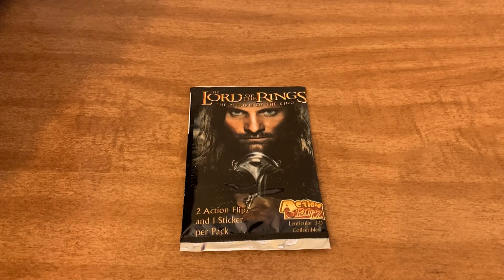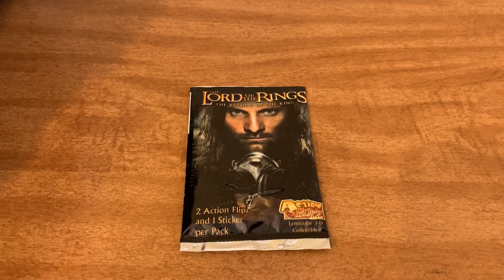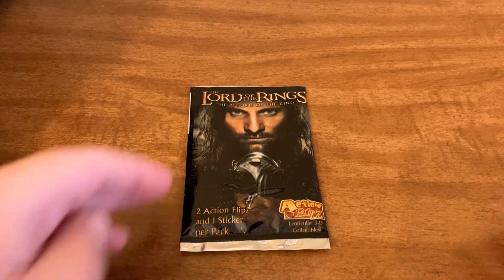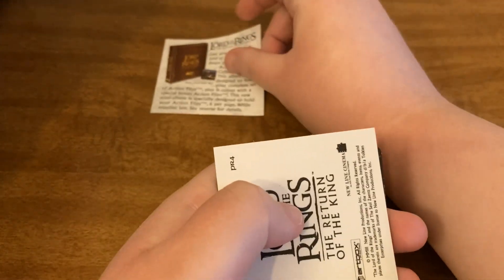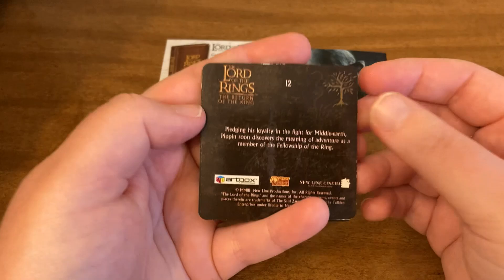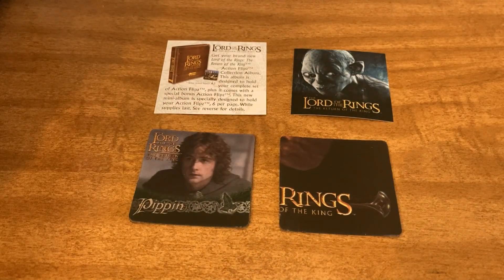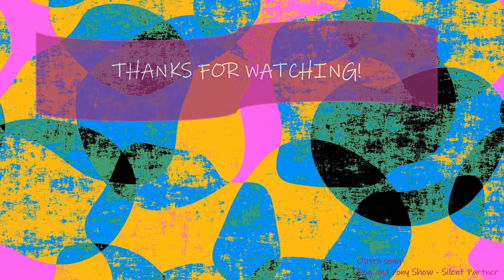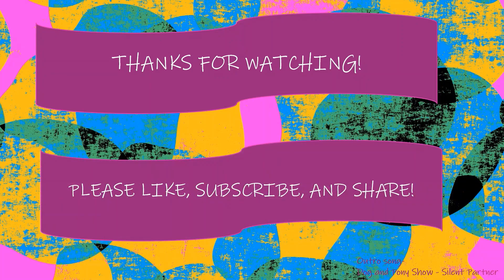Lord Of The Rings Pack Opening 20